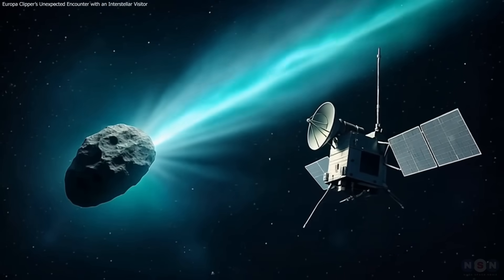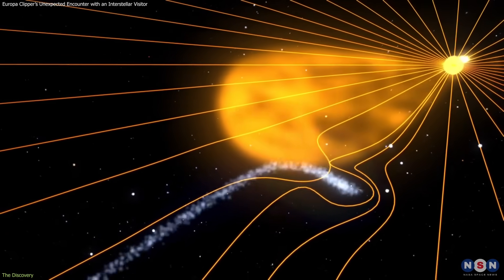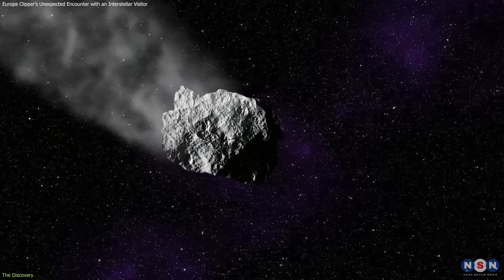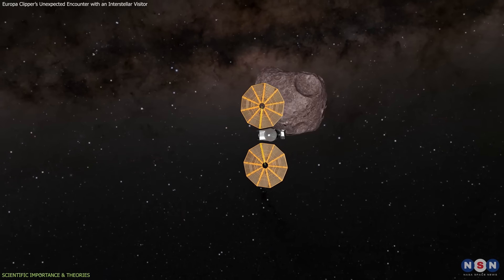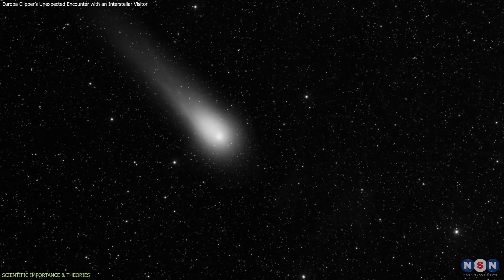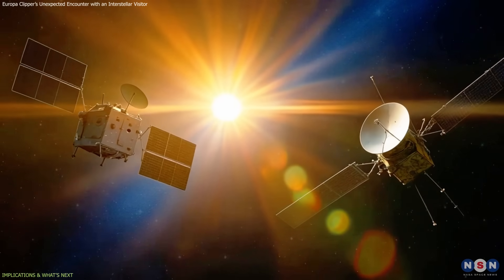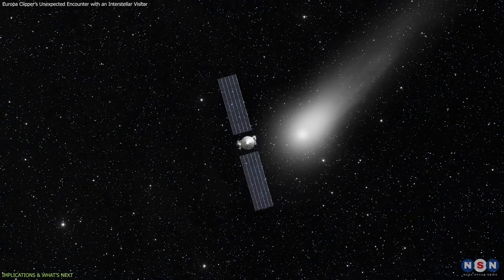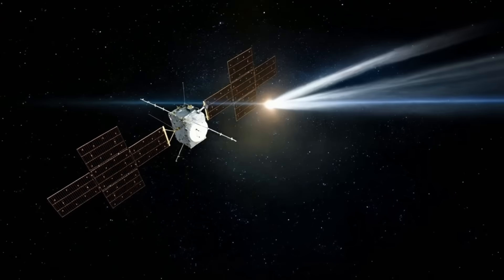3I/Atlas Is Here! NASA’s Europa Clipper and Hera Are in the Perfect Spot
The interstellar object 3I/ATLAS is about to line up perfectly with the trajectories of Hera and Europa Clipper, giving scientists a chance to collect the first-ever direct data from the tail of an interstellar comet. A rare alignment — and a big moment for space science.

Chapters:
00:00 Introduction
00:37 DISCOVERY
02:58 SCIENTIFIC IMPORTANCE & THEORIES
04:50 IMPLICATIONS & WHAT’S NEXT
06:58 Outro
07:15 Enjoy